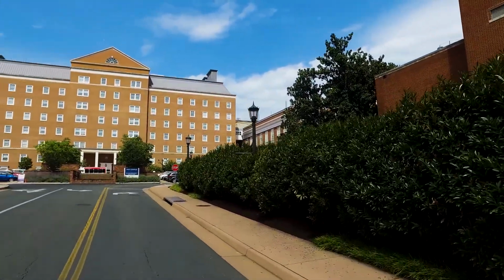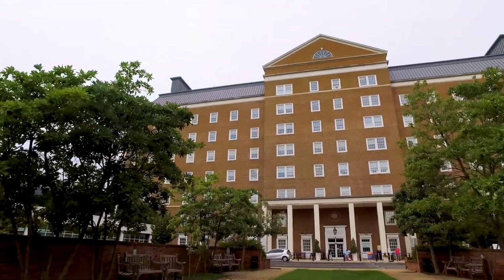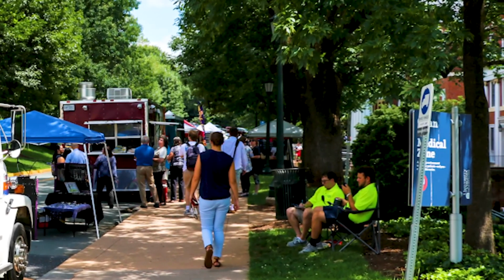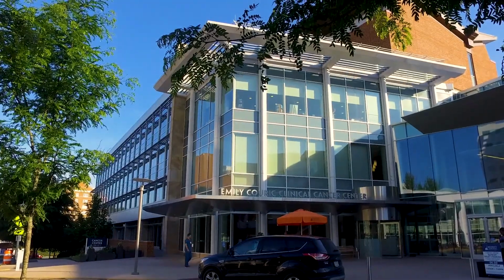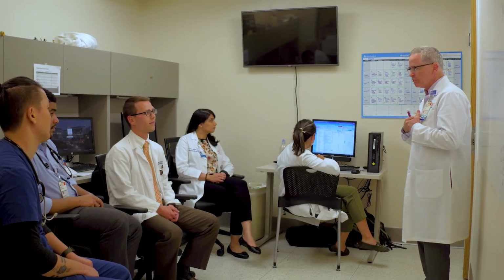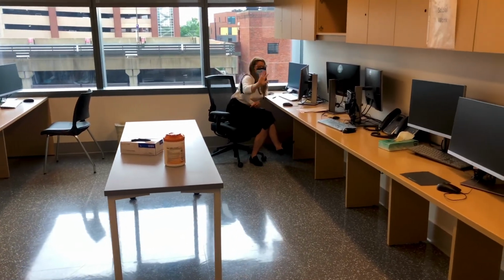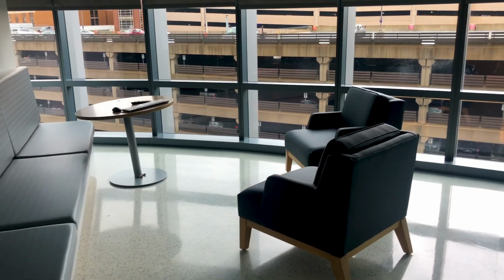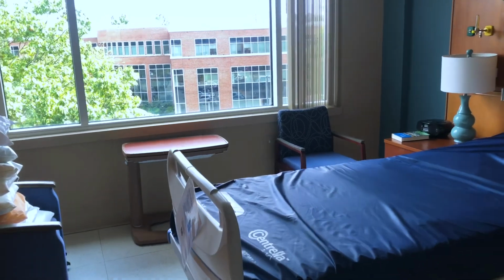UVA Palliative Medicine Fellowship Tour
Tour of the areas the palliative fellow works in at UVA.